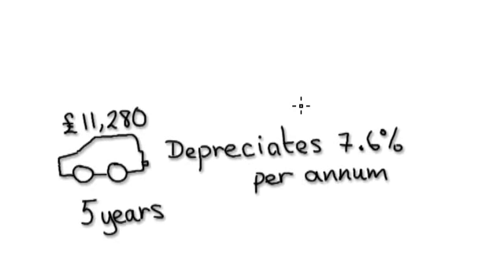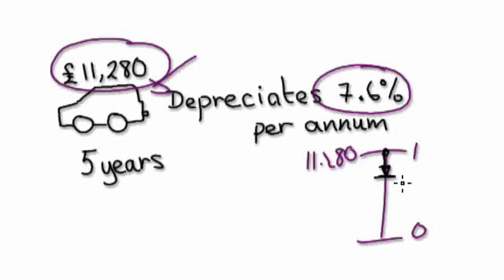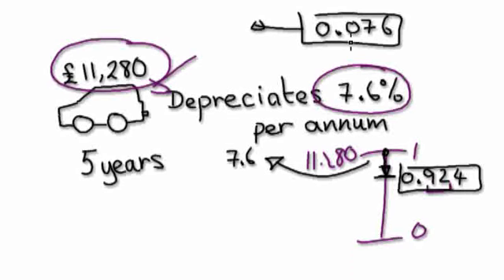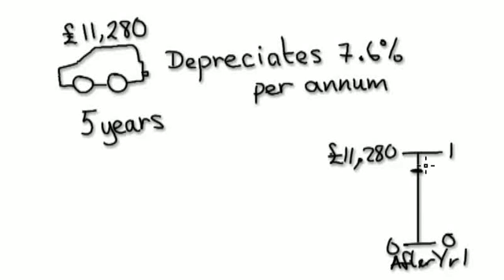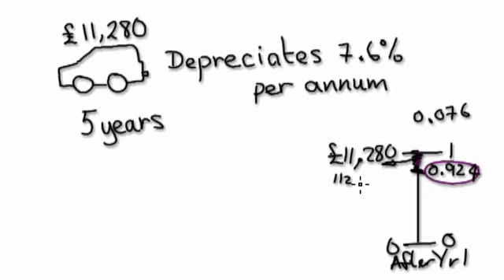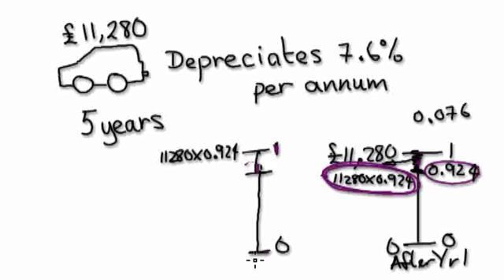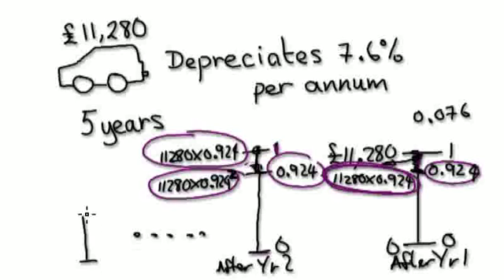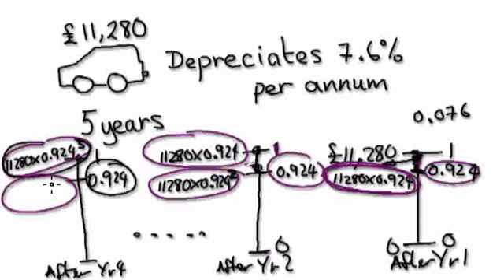Video 401 - Percentages - Depreciation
Percentages - Depreciation